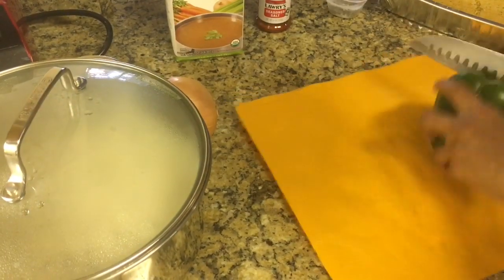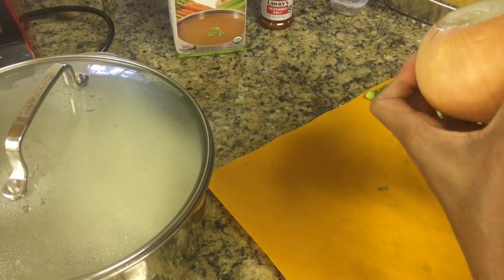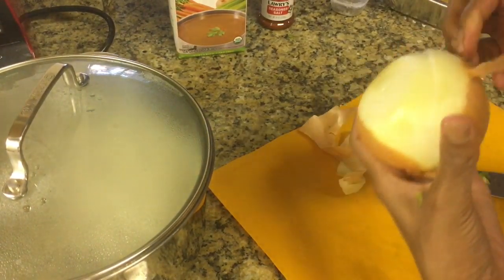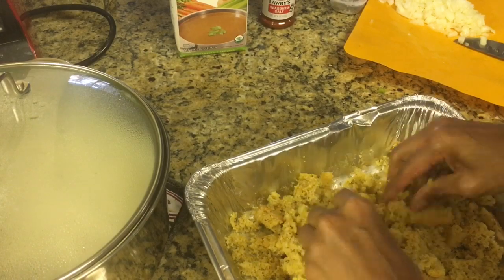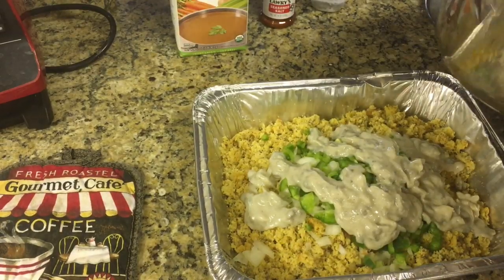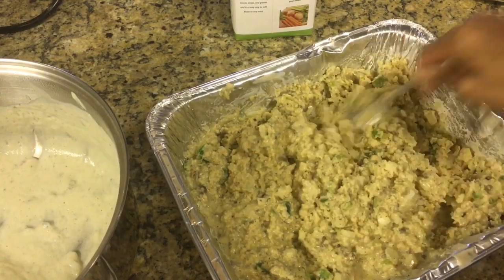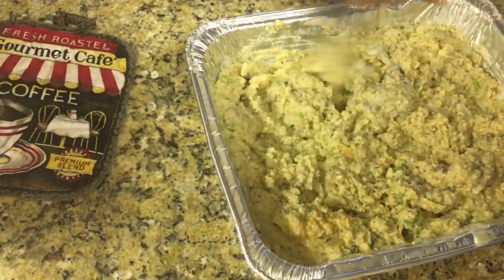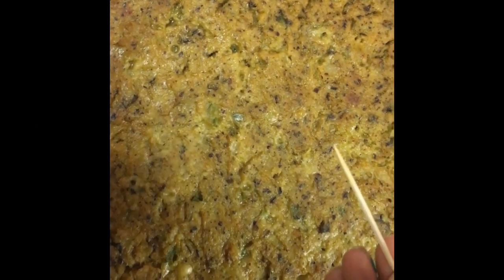Vegan Thanksgiving Dressing- Soul Food!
Vegan Thanksgiving Dressing!!

Check out this vegan cornbread dressing recipe this Thanksgiving season. You do not have to miss out on traditional Thanksgiving foods just because you are vegan! This is real vegan soul food! Make sure to check out the other videos in this series!